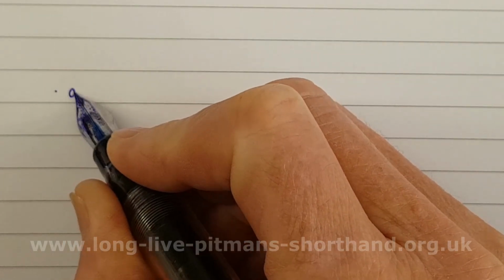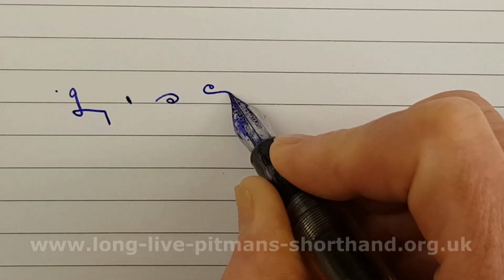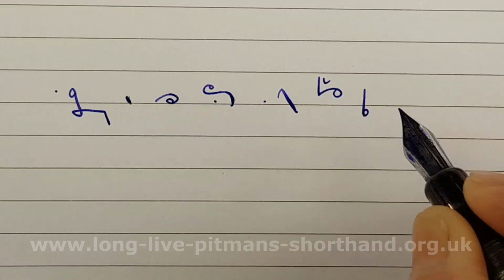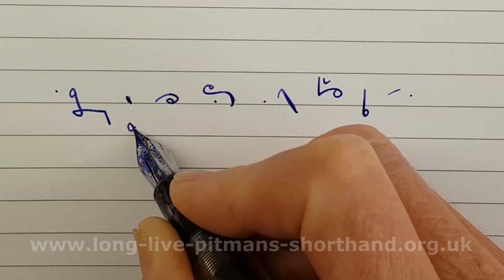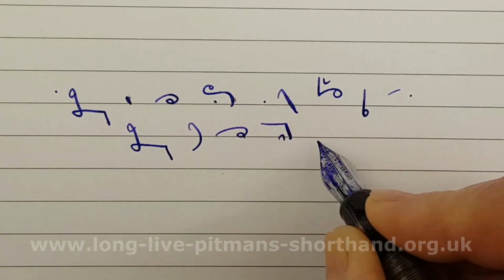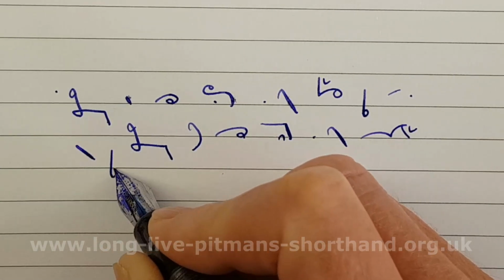Mathematics Part 1 of 3 - Pitman's New Era Shorthand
Mathematics vocabulary Part 1 of 3

This blog article, with shorthand, text, outline notes, and PDF and dictation downloads, is on the May 2018 Approx 65 wpm, the space between the clips gives you some catching up time, thus slightly reducing the overall speed.